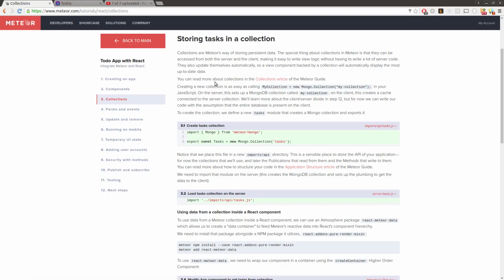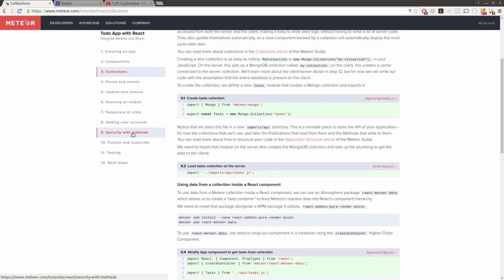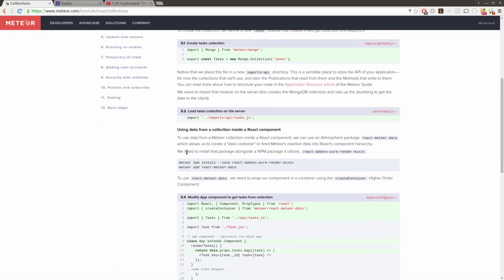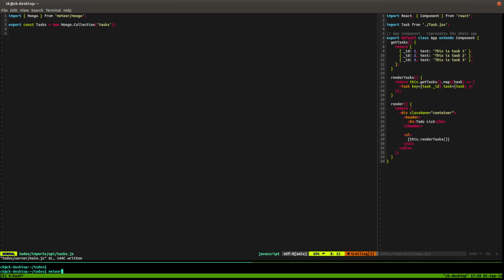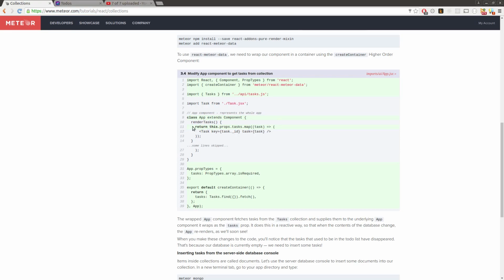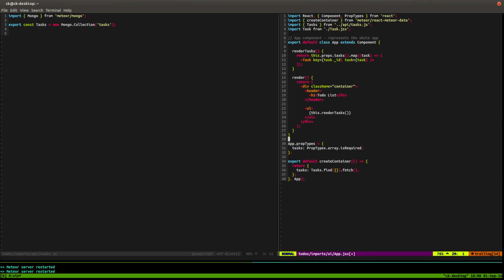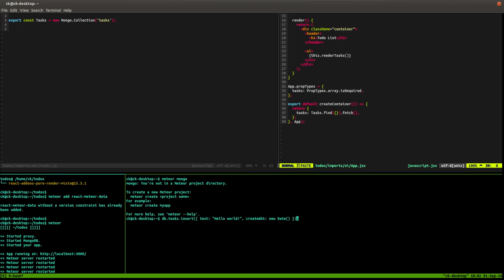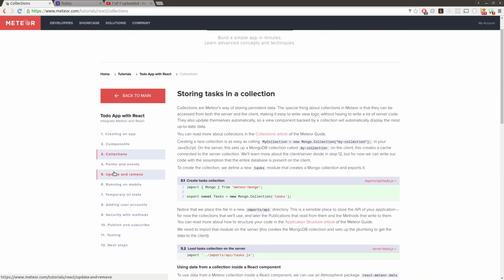Meteor + React To Do App #3 Collections